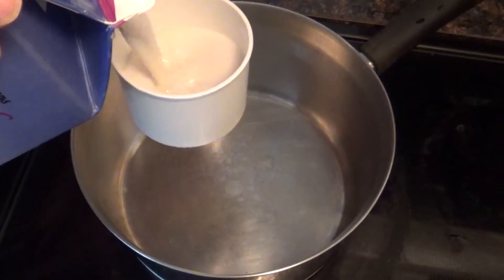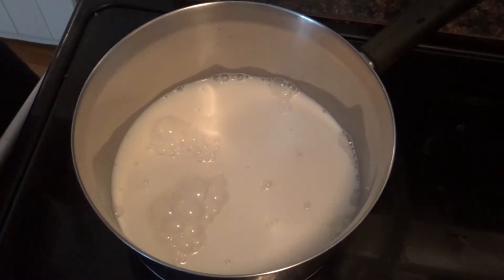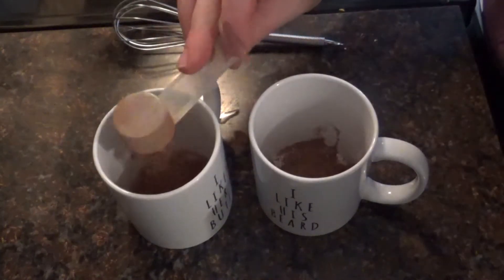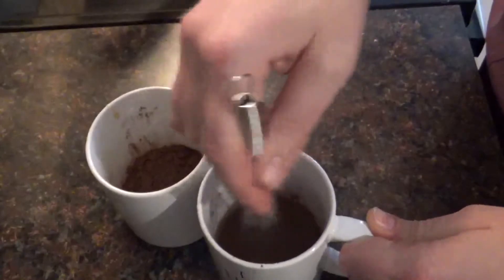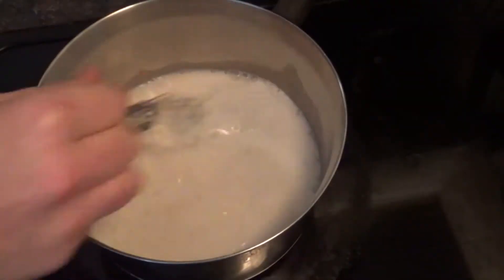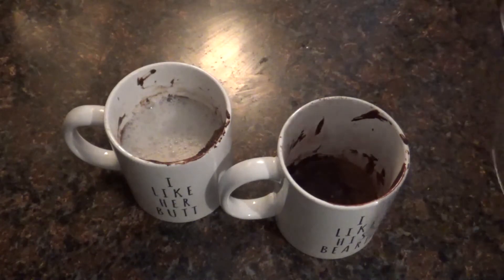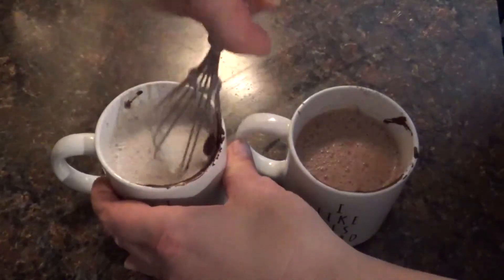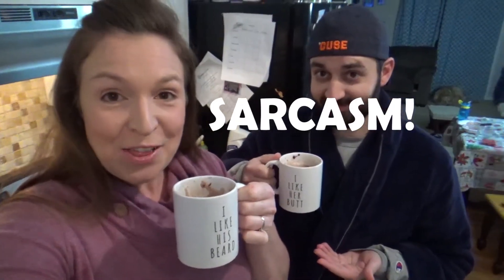Rich, Delicious Paleo Hot Chocolate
My friend Heather shared this delicious recipe with us, and I was THRILLED to find a cocoa treat for my family that alligned with our clean eating goals AND tastes amazing!

Ingredients(per serving):

1 cup milk
1 Tbsp Cacao powder
a pinch of sea salt
a couple drops of vanilla extract
a dash of cinnamon(optional)
1 Tbsp pure maple syrup

I created this video with my Sony HDR-CX405 and Adobe Premiere Elements.